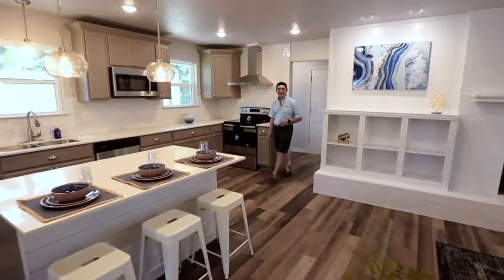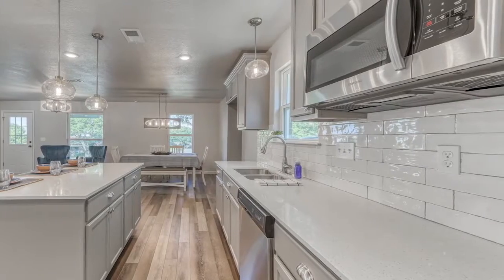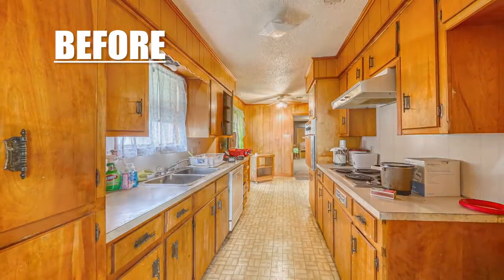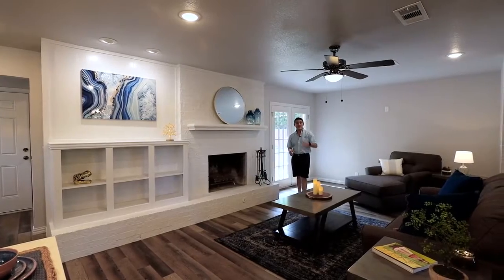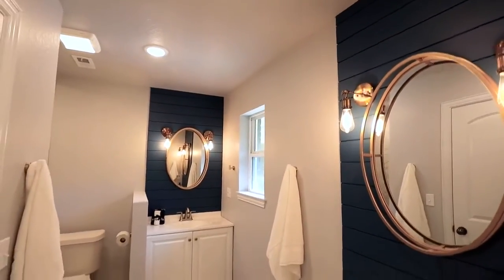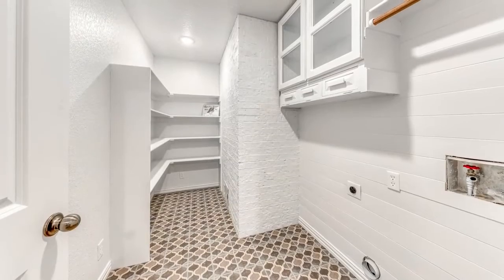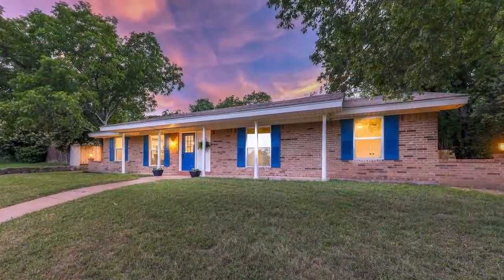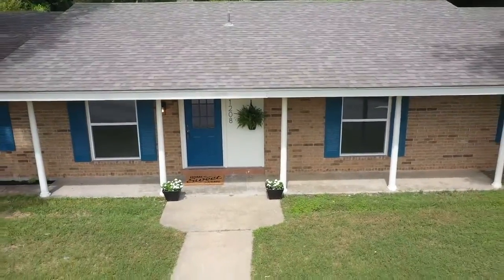1208 Foster Ln.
Walk through including before and afters of this amazing renovation in Weatherford, TX